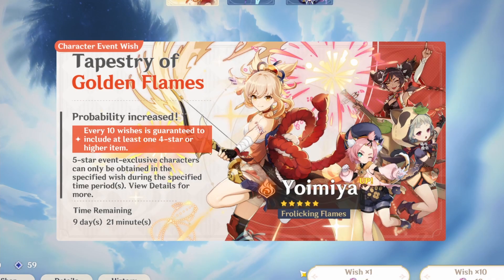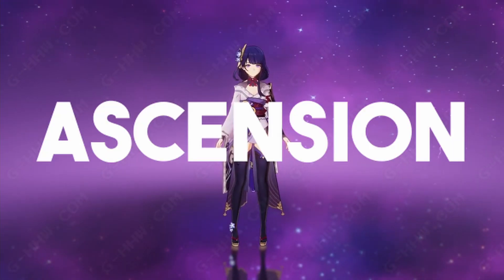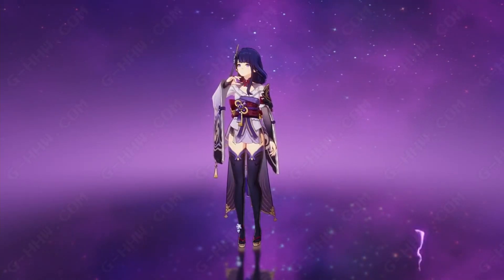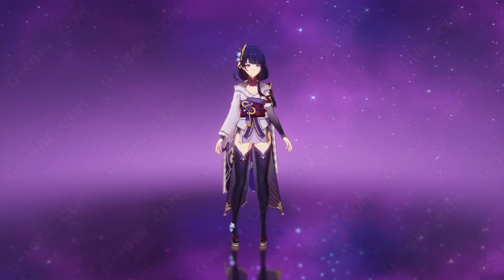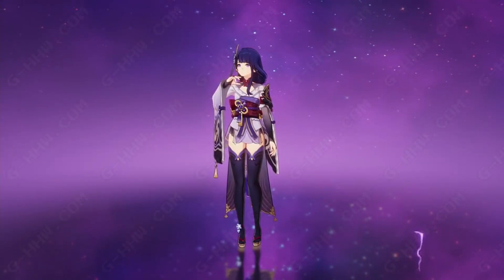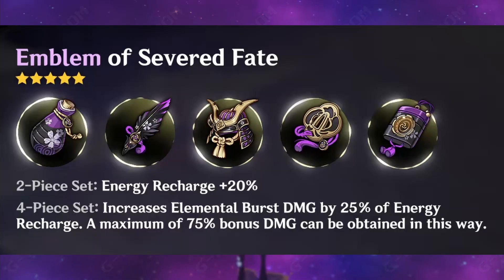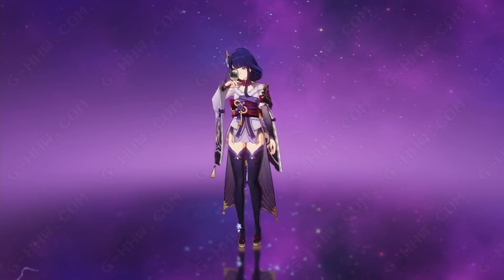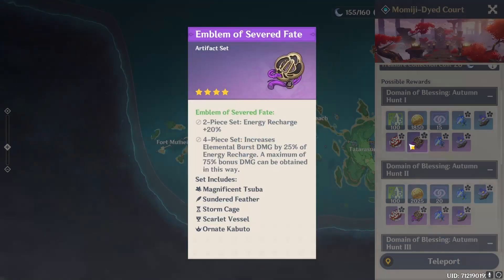How To Prepare For Baal's Banner! Genshin Impact *GUIDE*